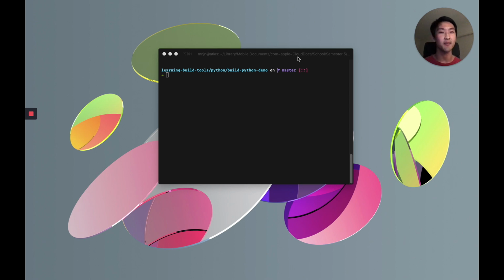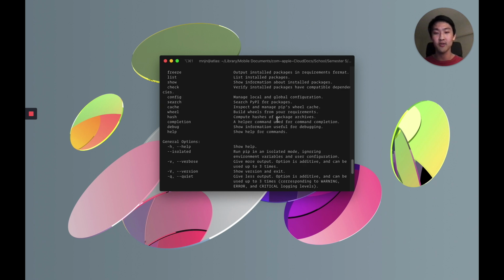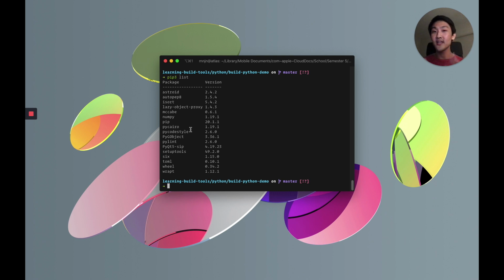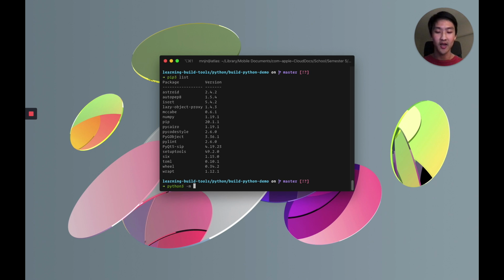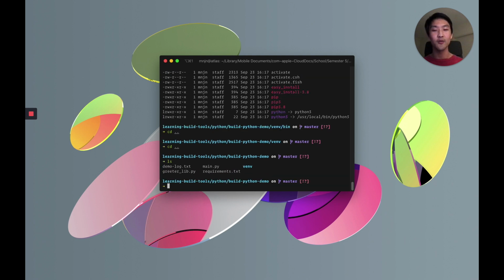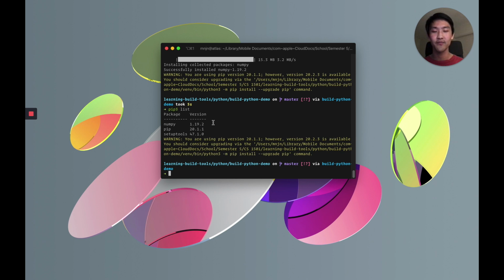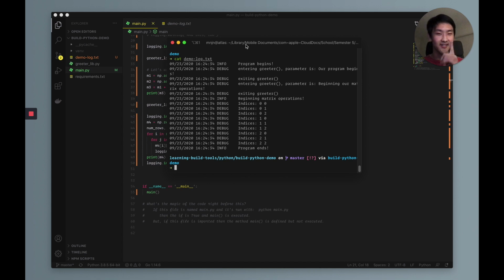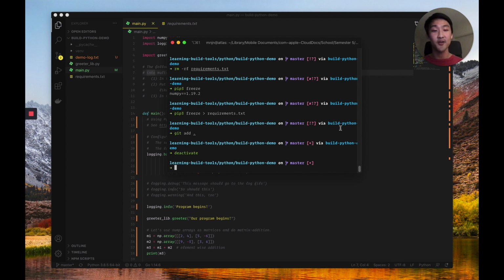Build Tools: Python Demo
CS 1501: Introduction to Tools of the Trade
Week 5: Python Demo
This video shows the Python version of the demo to help with the Week 5 activity.

Download Python here (NOTE: make sure to check the box that mentions adding Python to your PATH)